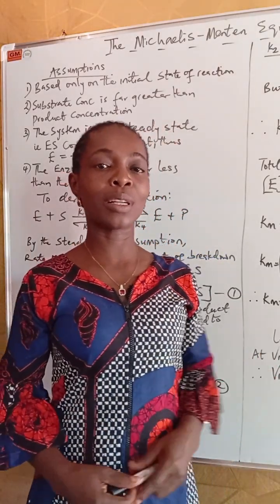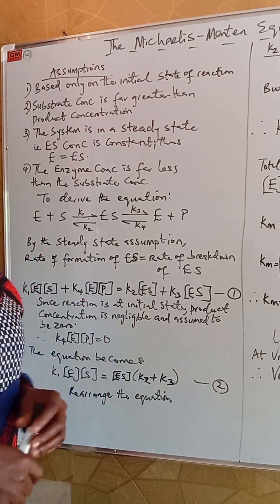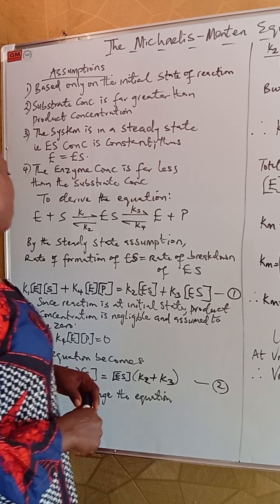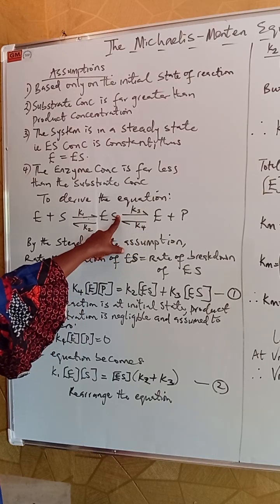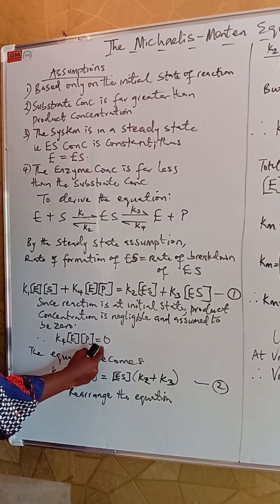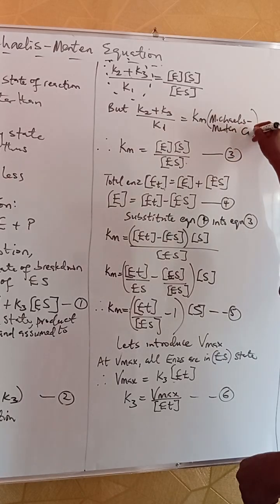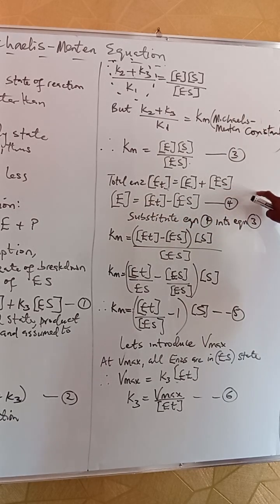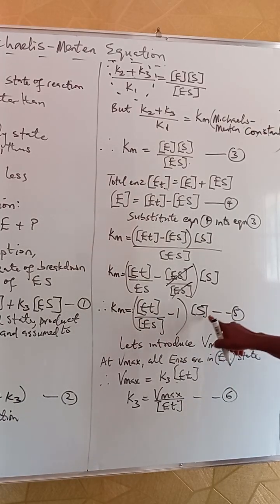The Michaelis-Menten Equation: Derivation(1) @Julsummit Biochemistry Hub.